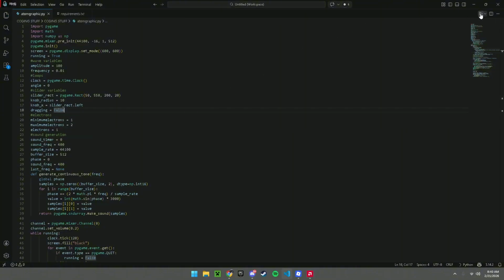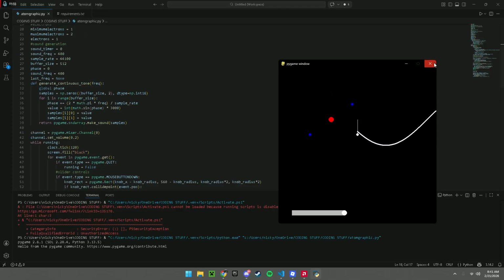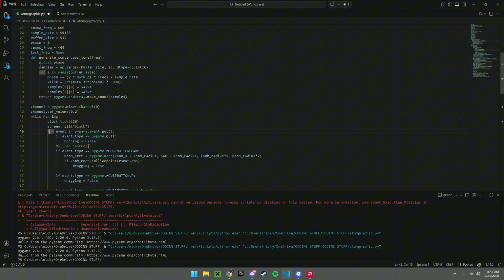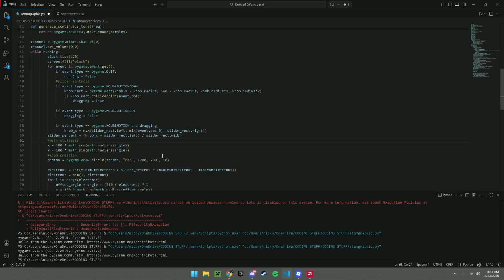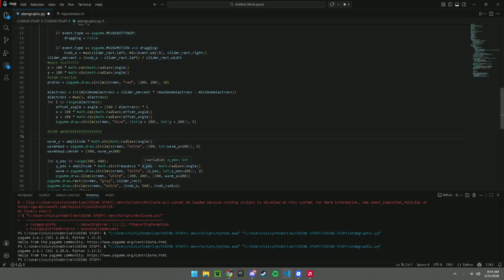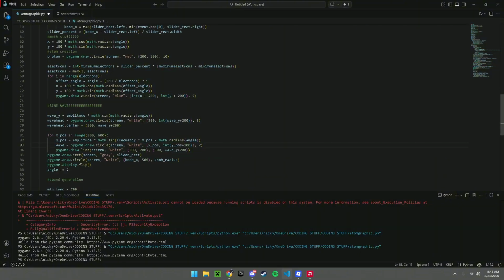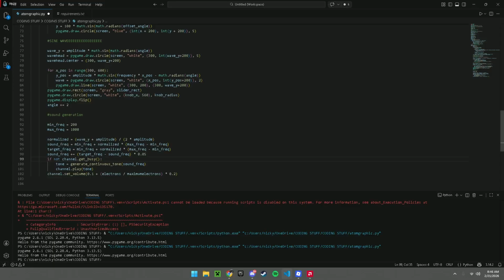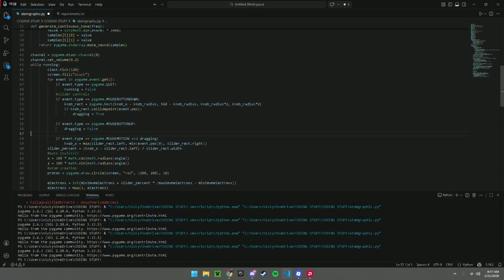Episode 6 - Atom Model Part 2.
I had a lot of fun with this project